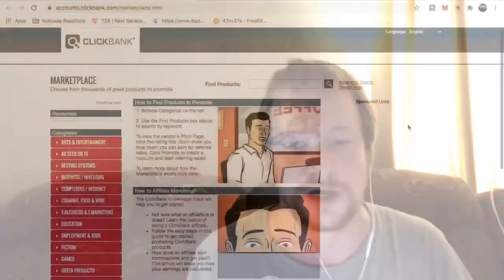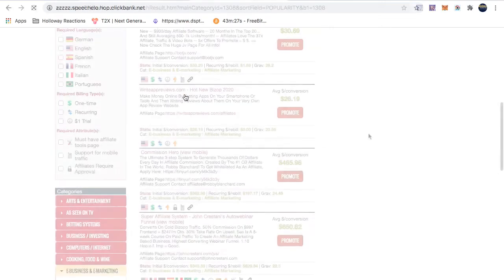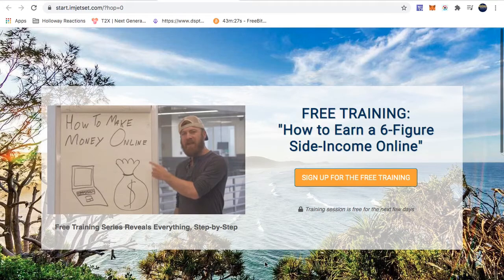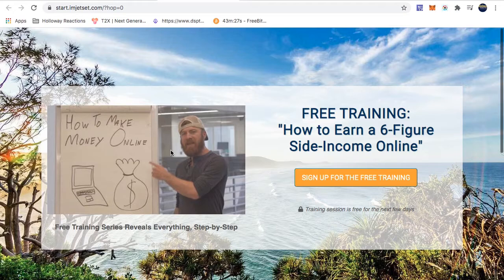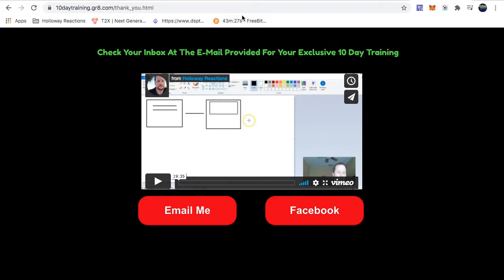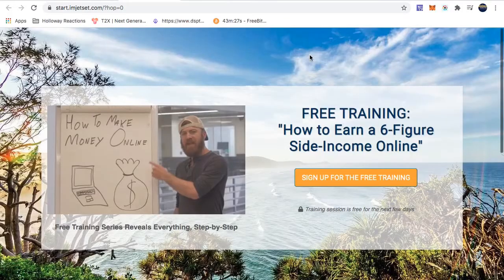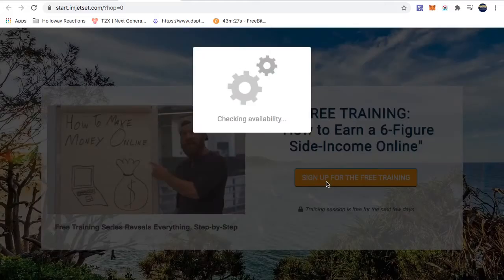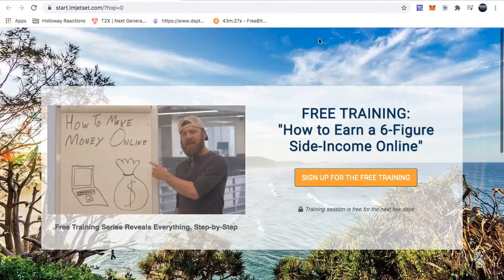What The Gurus Don’t Want You To Know? 2020 Version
This is the 2020 version. There is a 2019 version also available